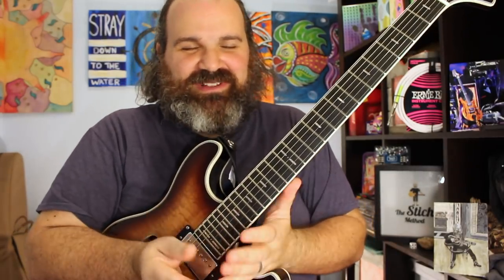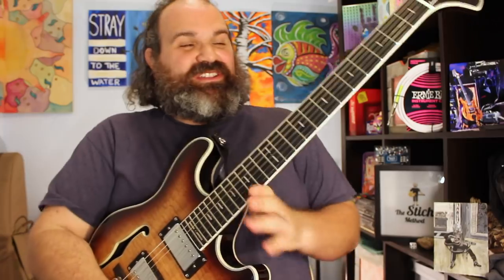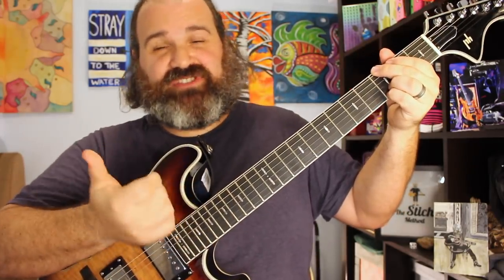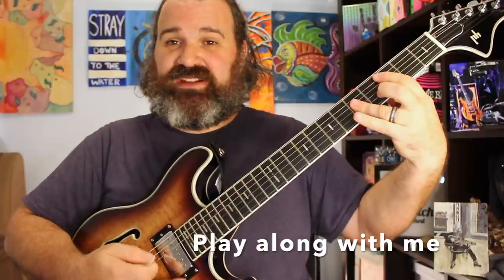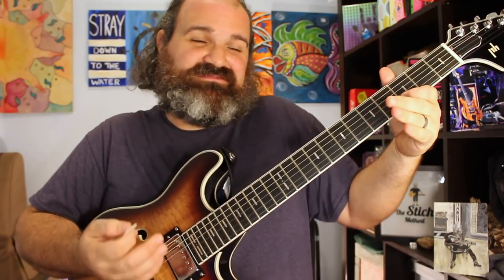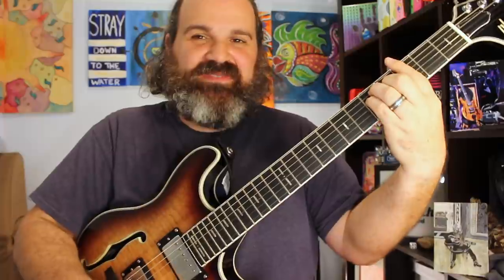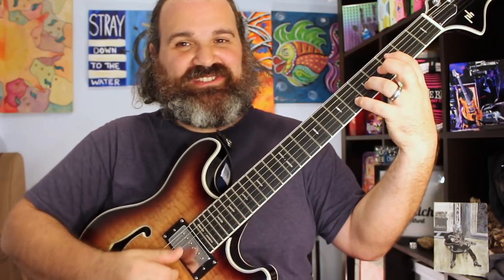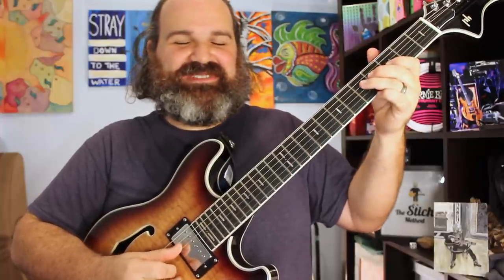In The Mind Of: The Allman Brothers' Harmony Guitar Lesson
Yup. Thats a New Phred Instruments DockStar and it is Glorious! Hope you enjoy making your own awesome Guitarmony!